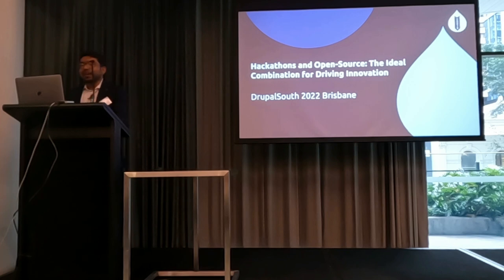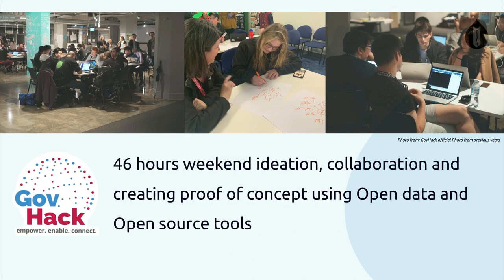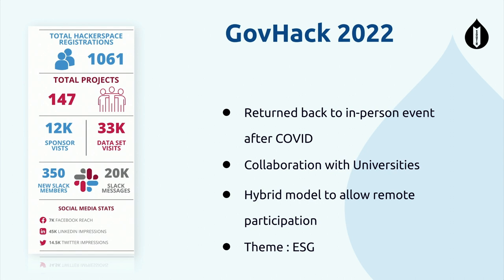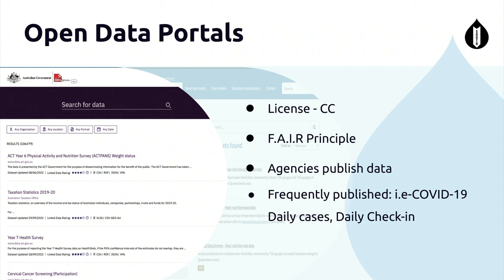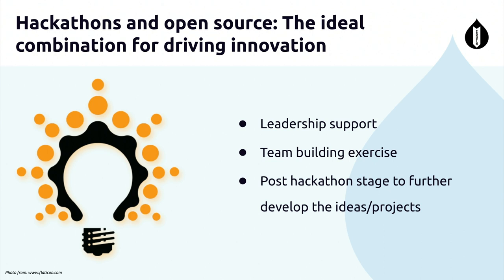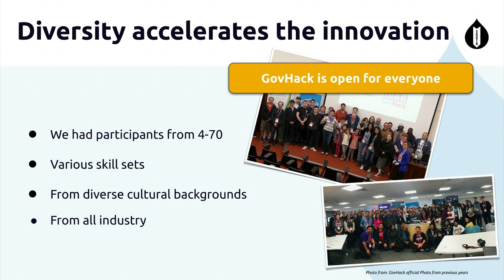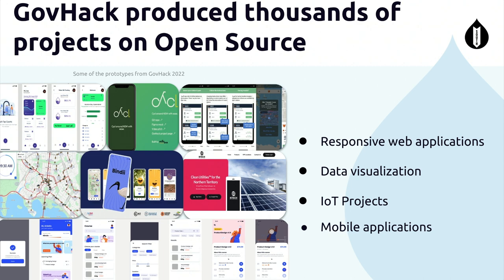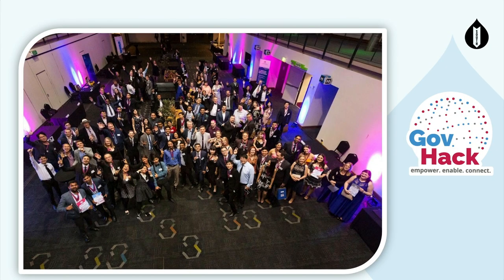Hackathons and Open-Source: The Ideal Combination for Driving Innovation / KEYNOTE / Zaidul Alam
Time: Wednesday 19th October 09:05-09:45
Room: Ballroom 1
Track: Keynote
Zaidul presentation will discuss the use of open source technologies: past, current and plans for the future. He'll also dive into an insightful segment on what's currently missing in open source technologies. Zaidul will of course also share plenty of knowledge surrounding GovHack: statistics, facts, and the incredible works of past winners of their hackathons, including how these competitions have helped to drive innovation in the Drupal Space and beyond!
Recorded by Tomato Elephant Studio